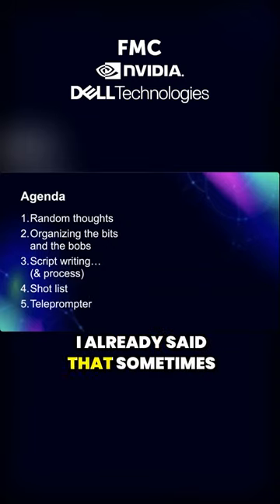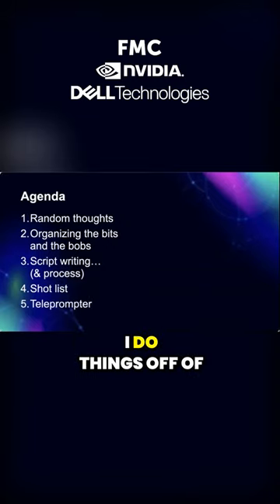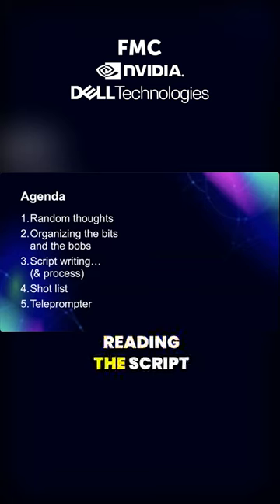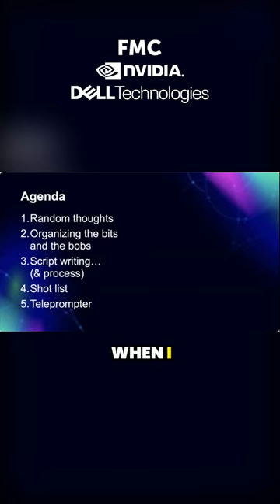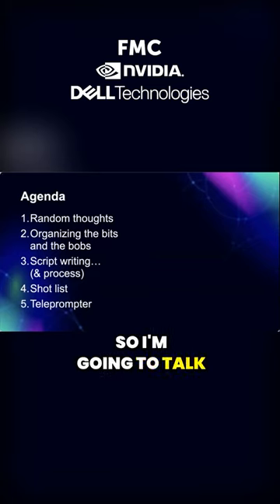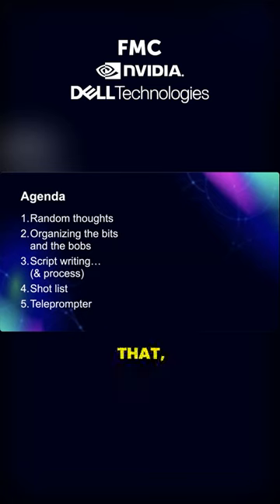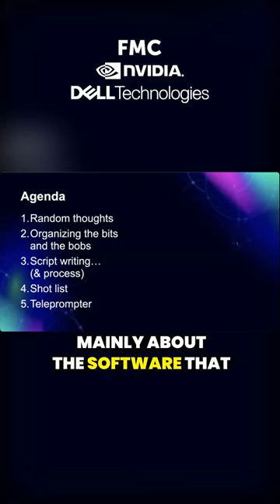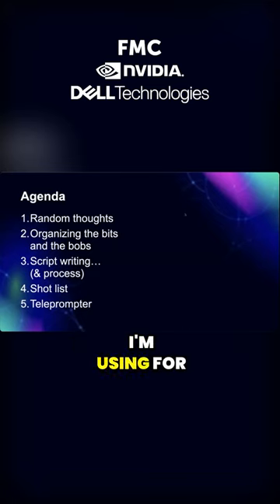Remote Production with Client-Inclusive Workflow: The Photo Joseph Approach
Dive into Photo Joseph's expertise in remote production, discussing the challenges and innovative solutions during the COVID era. Explore tools, techniques, and his journey as a content creator, from still photography to video production and educational projects.